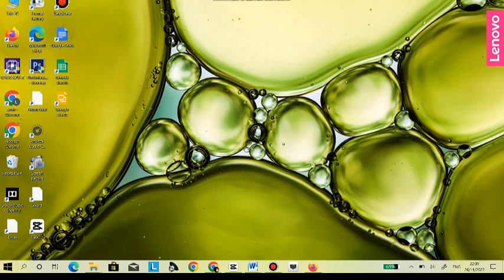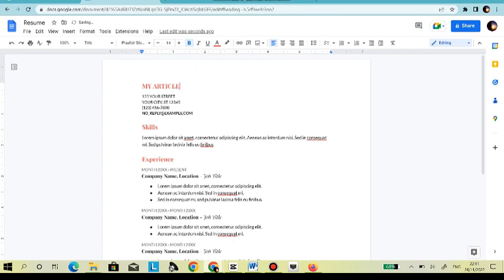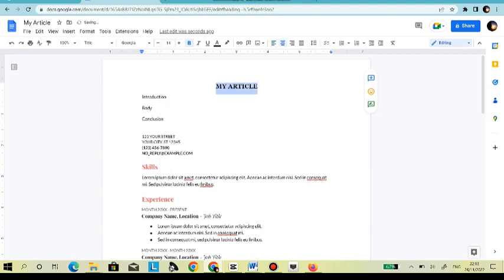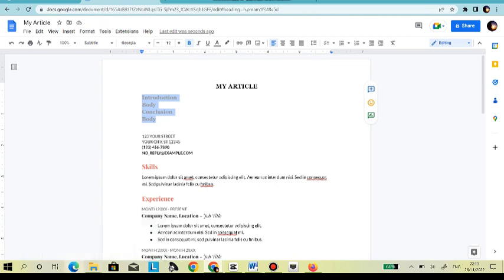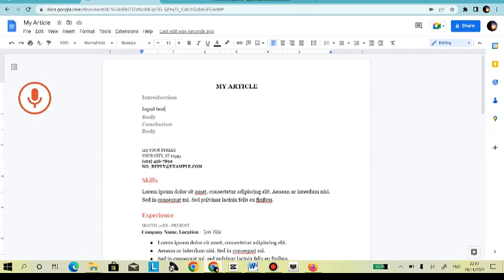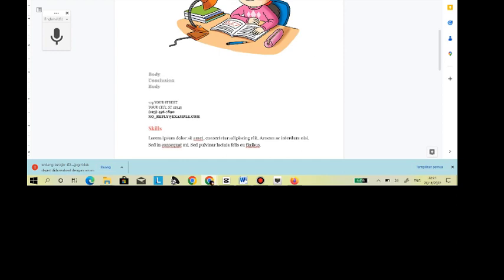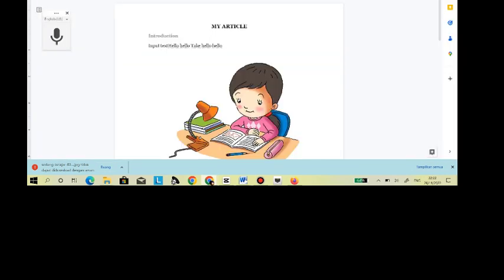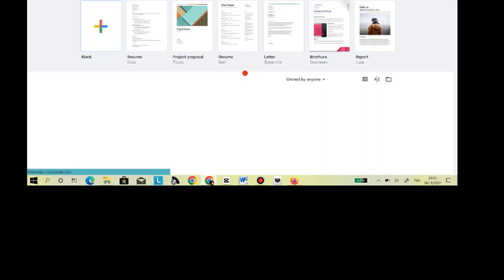how to use google docs - Take the next step - Watch Now!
how to use google docs, I want to show you how to use google docs voice typing on android, how to use google docs on chromebook, how to use google docs offline, Leoncomputer

00:00  opening how use google docs
01.40  open google chrome
02:10  open google drive
04:50  tutorial insert character
06:10  share google docs
09:40  authorisation google docs
14:00 closing